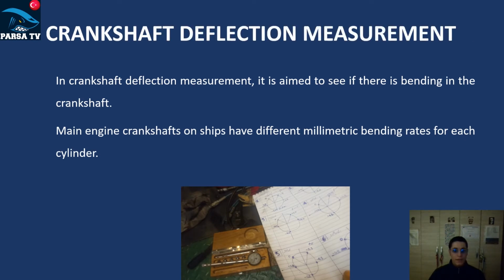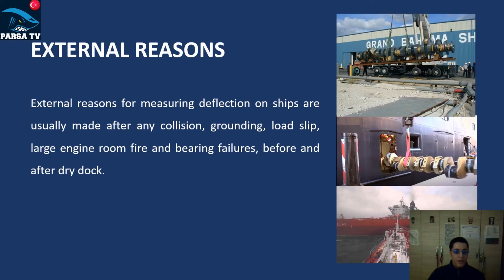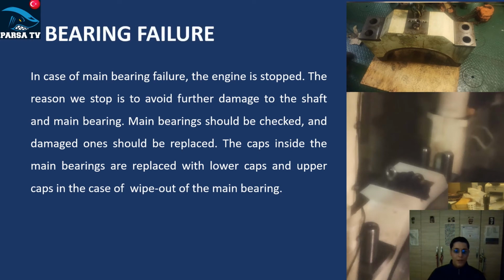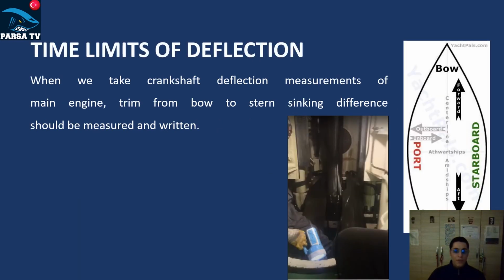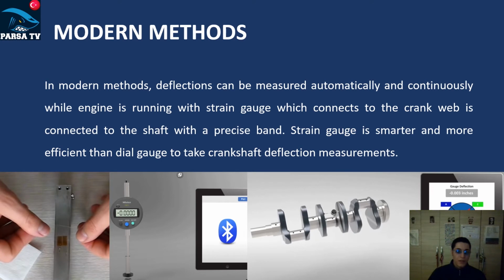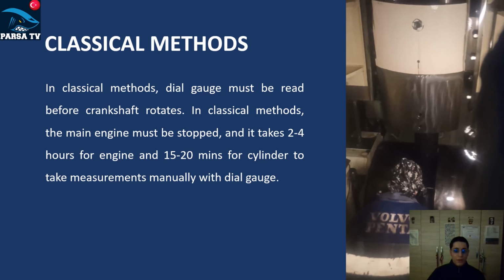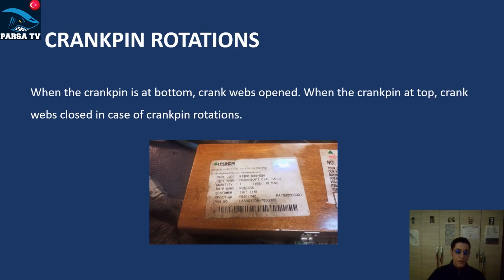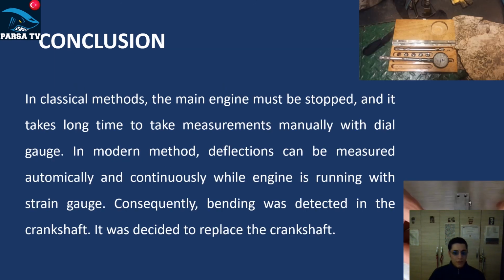Crankshaft Deflection Measurement in Commercial Ships